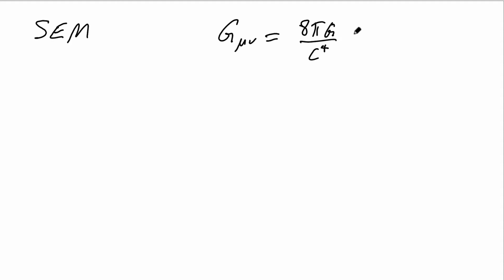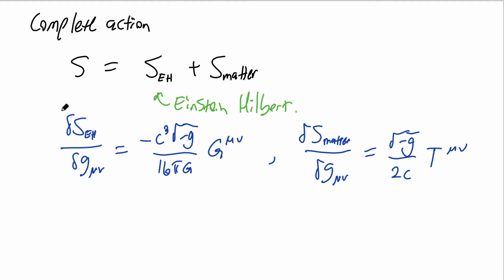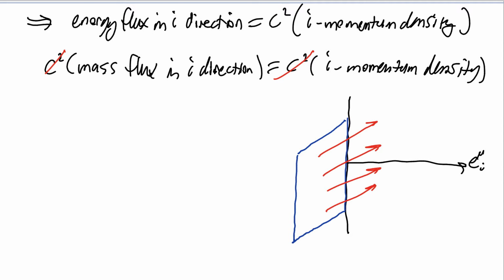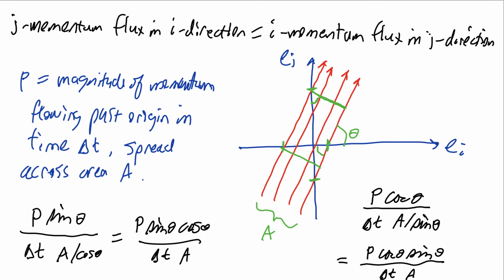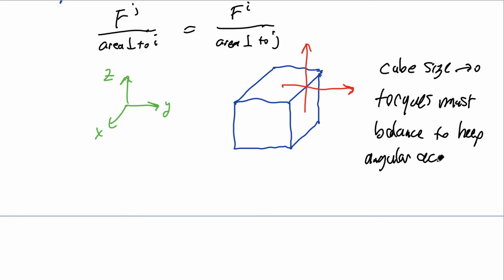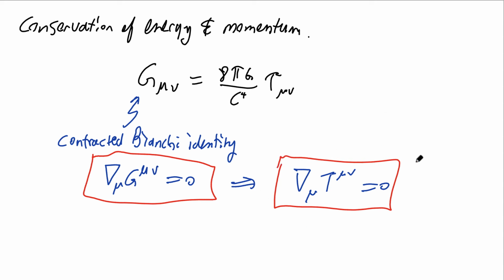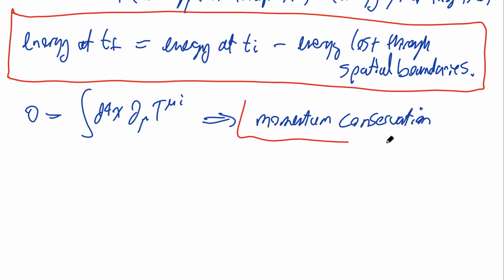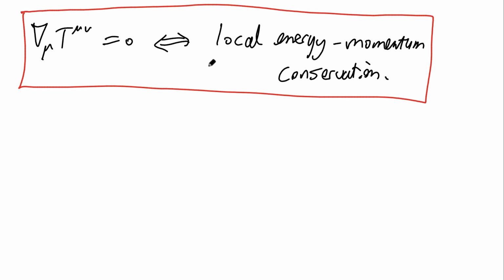22. More Stress, Energy and Momentum (General Relativity)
Lecture 22 on General Relativity. This lecture covers: (1) the variational principle definition of the SEM tensor; (2) interpretation of symmetry of the SEM tensor; (3) the correspondence between momentum flux and stress; and (4) energy and momentum conservation. Lecture slides with corrections can be found